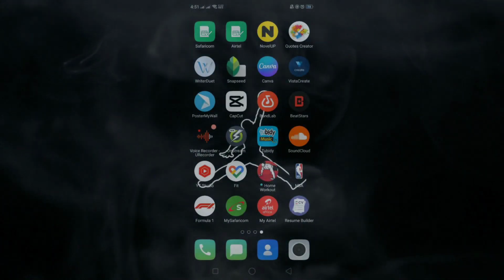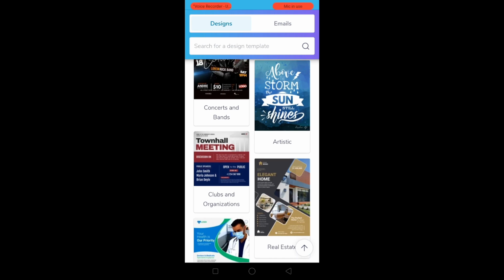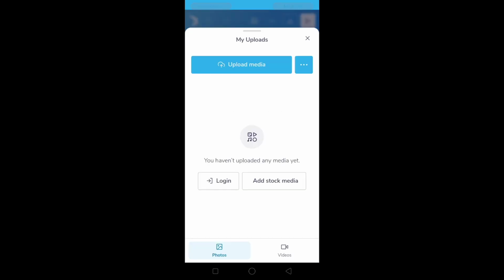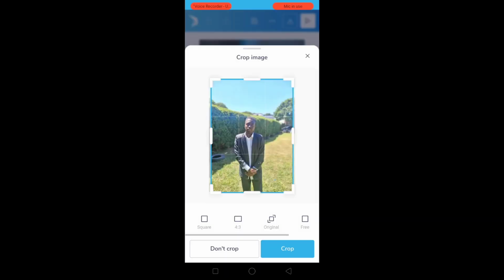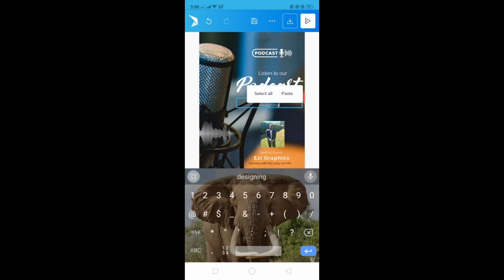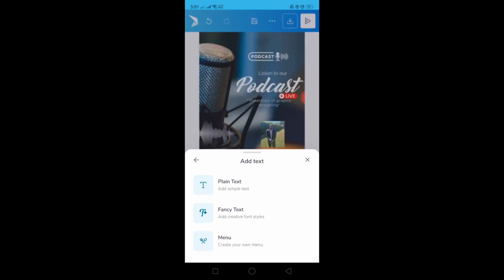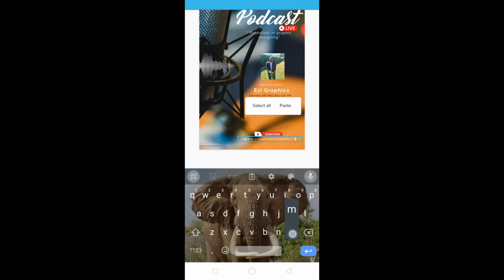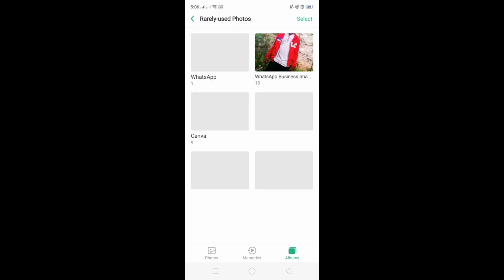Creative Designs With Postermywall!!!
In this video you get to learn how to create a simple creative design using Postermywall!!!